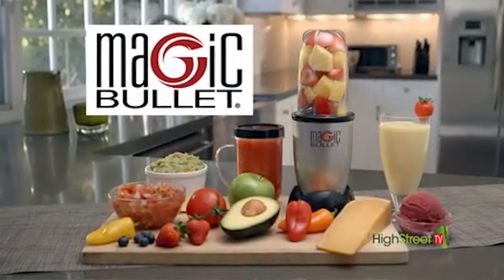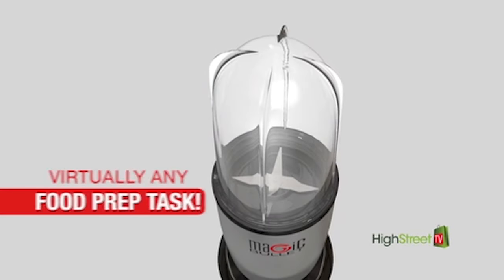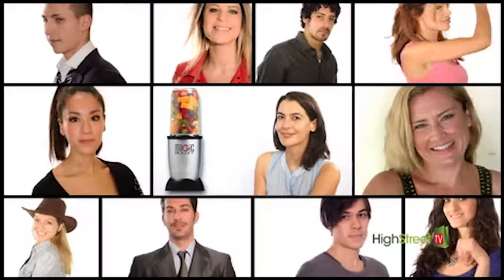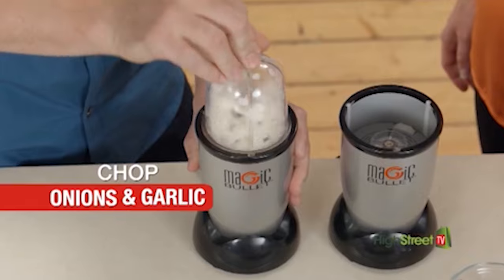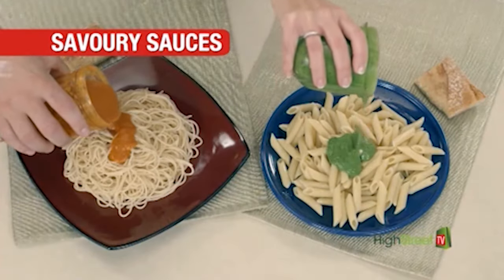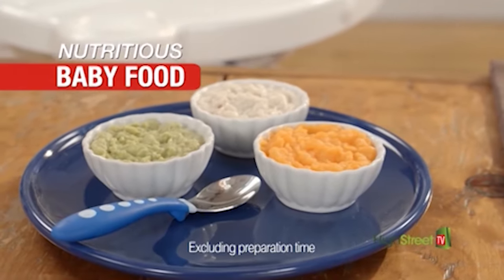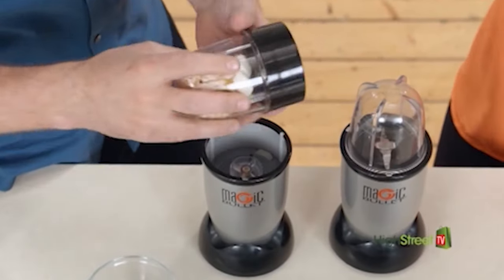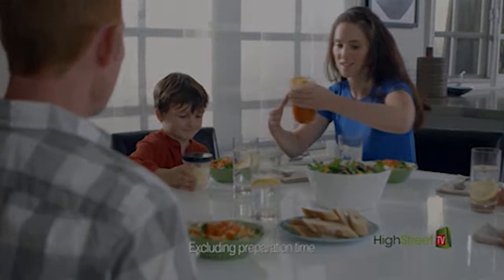Magic Bullet - Blender, Mixer & Food Processor - High Street TV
The Original Magic Bullet Food Processor Plus is the incredible personal, versatile ‘Countertop Food Prep Magician’ that does the job of multiple kitchen appliances all in one, with no mess and no fuss. It’s the perfect kitchen appliance for people who want to eat fresh, delicious, wholesome food.